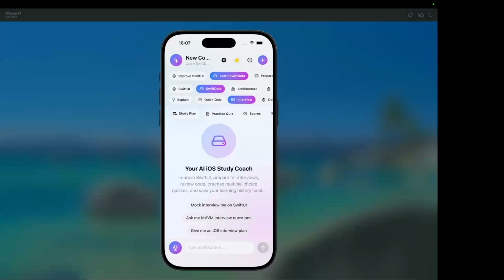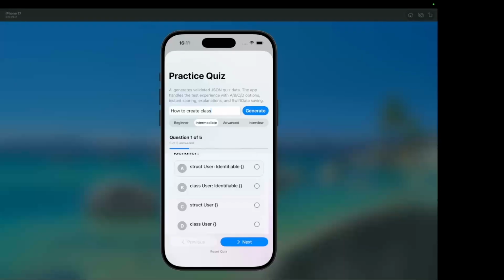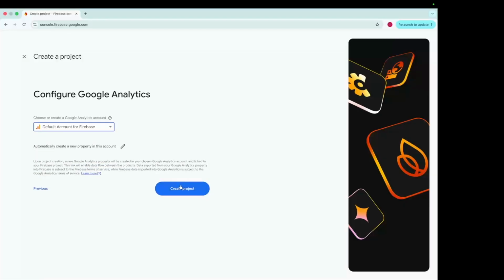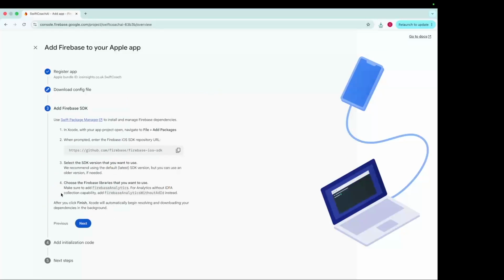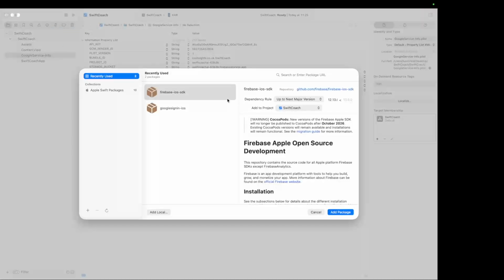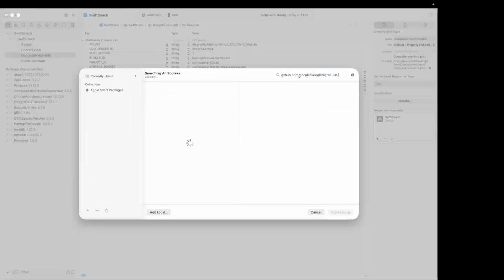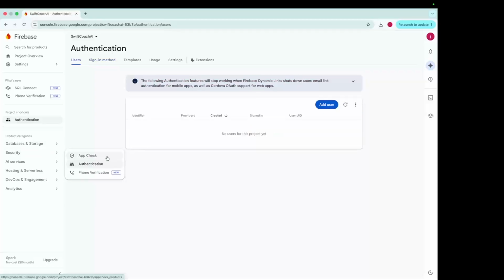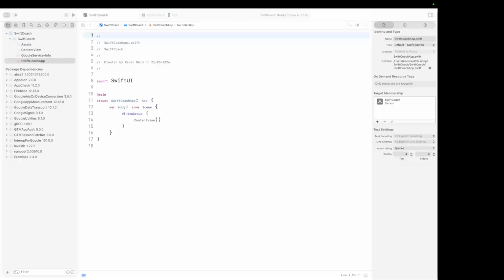Build a SwiftUI AI Study Assistant App with Foundation Models, SwiftData & Firebase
This iOS app project shows how to create a real AI-powered study assistant with SwiftUI, local SwiftData persistence, Firebase Auth, Firestore sync, saved conversations, AI quiz features and clean app architecture.

In this SwiftUI tutorial, you’ll see how Foundation Models can be used inside an iOS AI app, how SwiftData stores local learning data, and how Firebase and Firestore can support authentication and cloud sync.

Topics covered:
- SwiftUI AI app development
- Foundation Models in iOS
- SwiftData local persistence
- Firebase Auth and Firestore sync
- AI study assistant app architecture

Happy coding! 😊